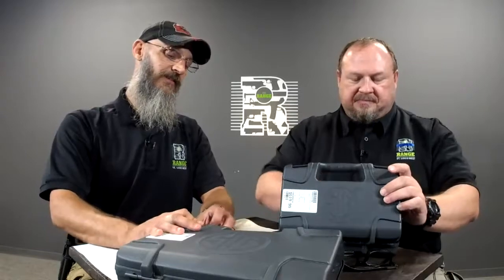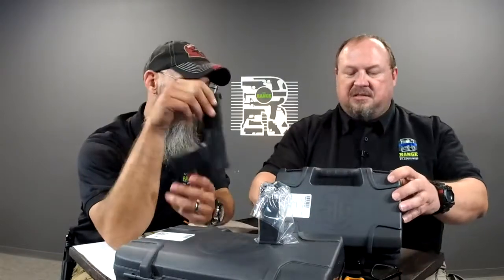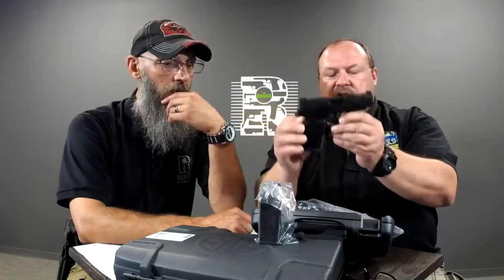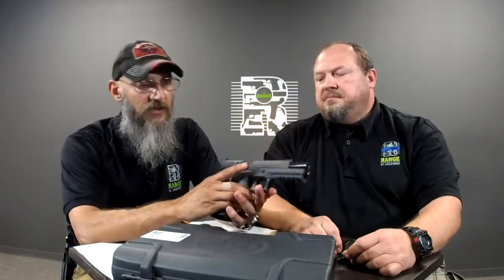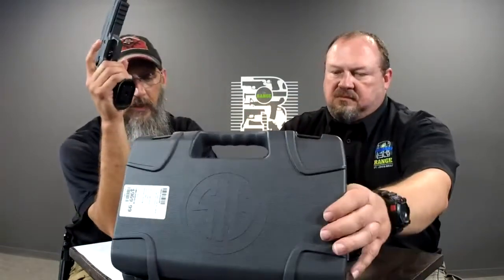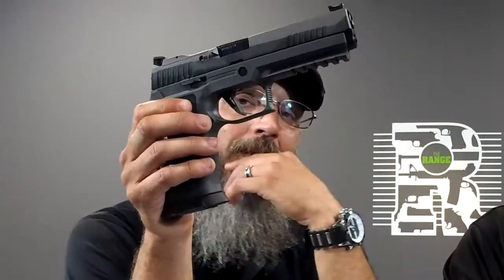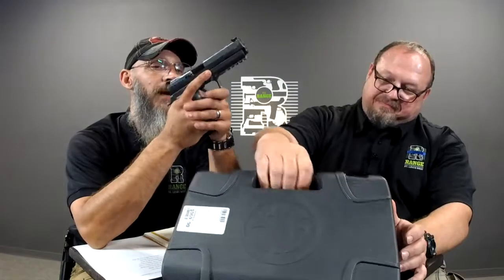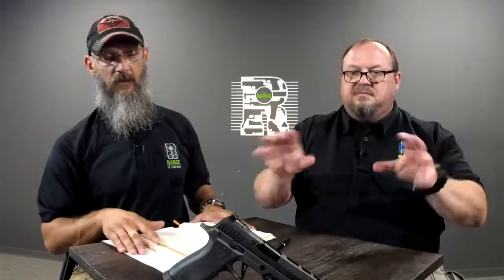Live @ The Range 8/7/2019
Ron and Chris sit down to talk about the exciting events happening at The Range. They show off the new P320 X5 Legion and the P365 XL, as well as discussed the recent tragedies in El Paso, Daytona, and Chicago over the weekend.